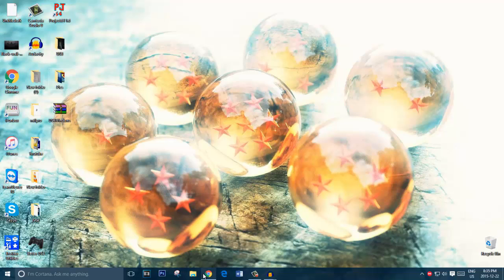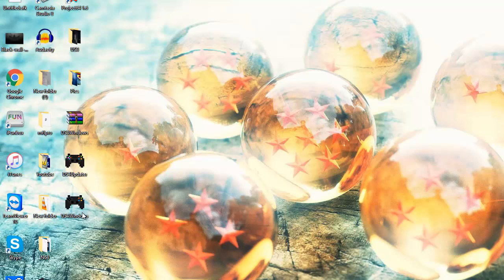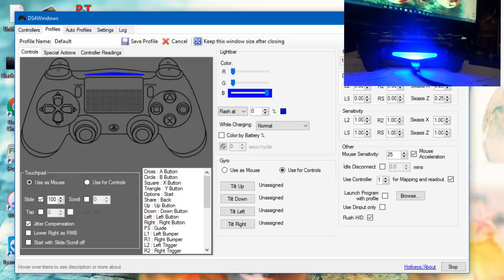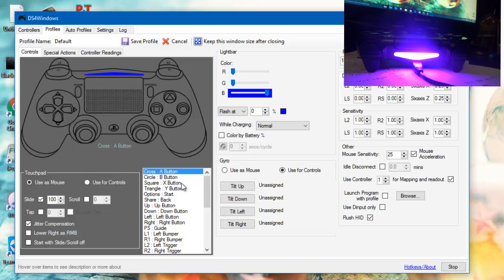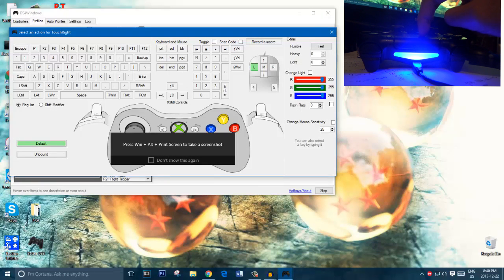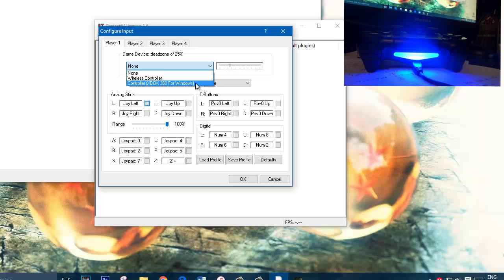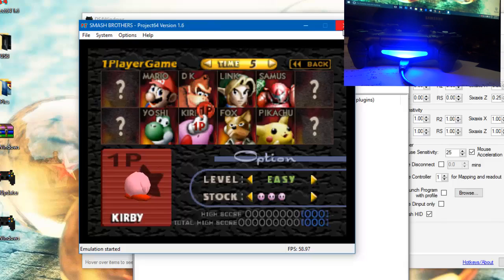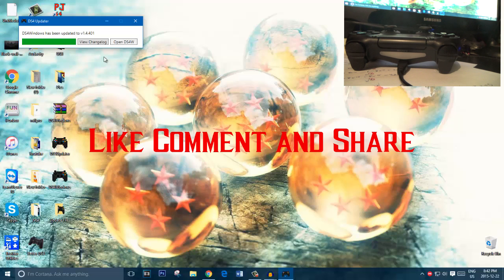How To Connect PS4 Controller To PC Windows 10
Waddap Guys! This is a video that was being asked for a long time and here it is! PS4 controlelr to PC and now you can play your favourite PC games/emulators.

~Tremor's Combos you guys enjoyed the video.